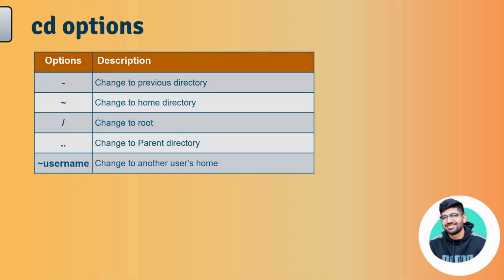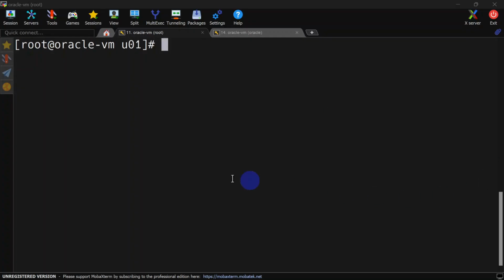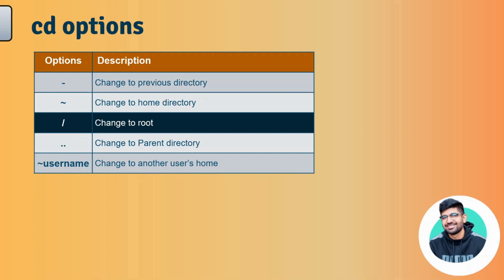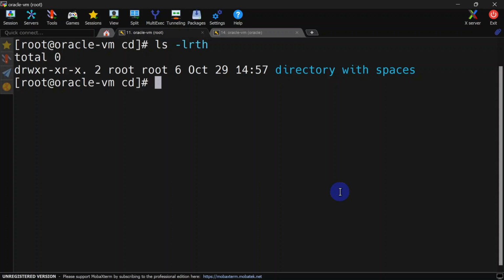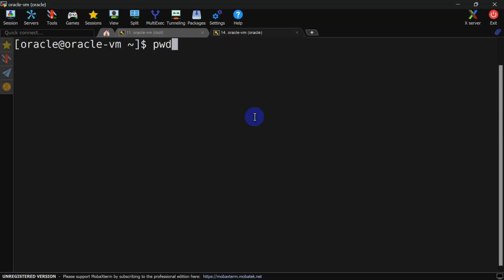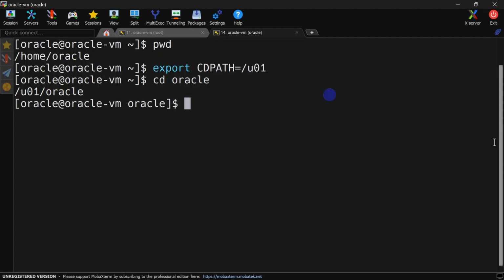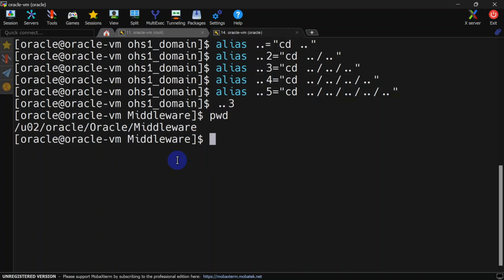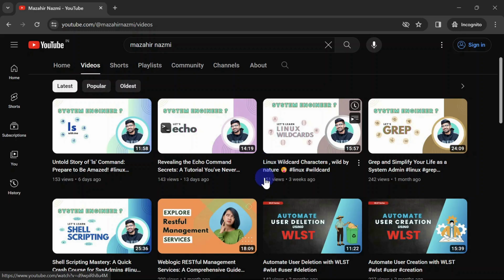cd Command Hacks NO ONE TOLD YOU 💡You'll Be Amazed!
0:00 Introduction
0:47 cd syntax and usage
1:34 cd hyphen
2:00 cd tilde
2:35 cd backslash
2:46 cd ..
4:07 CDPATH
5:40 cd Alias
6:50 cd && ls
7:14 Outro